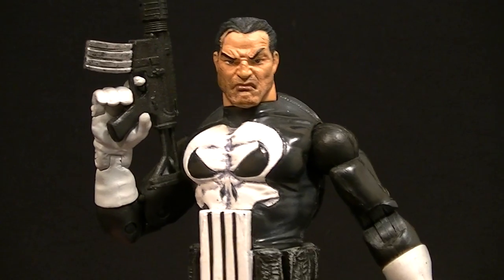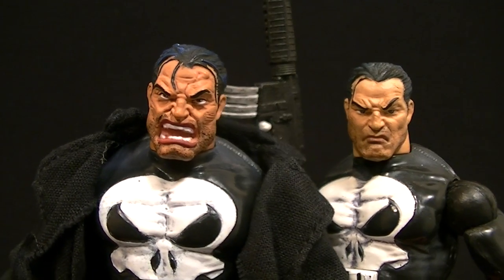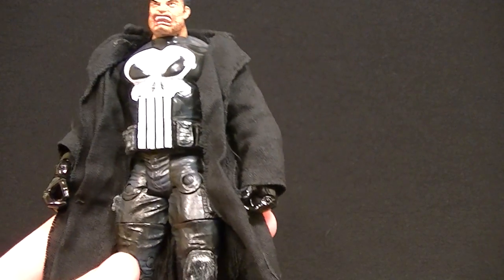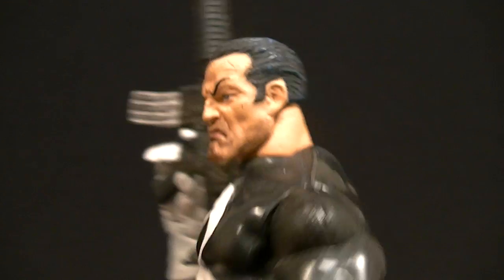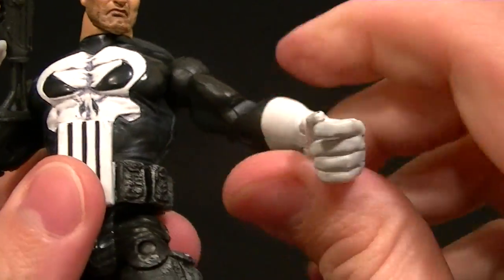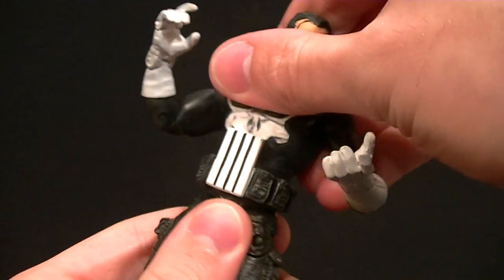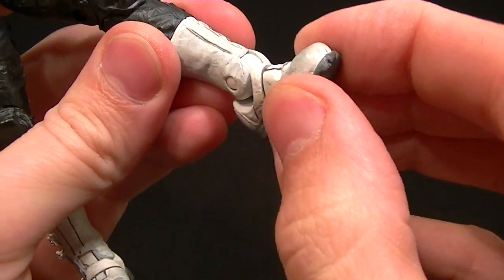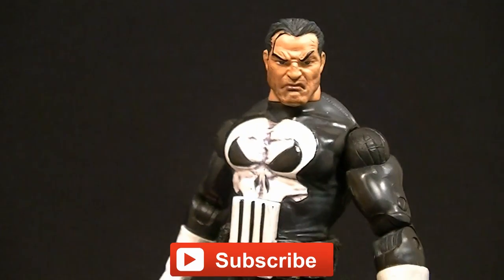Marvel Legends PUNISHER Figure Review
Check out the first Punisher in the ML line!